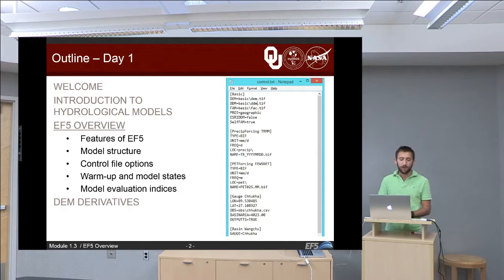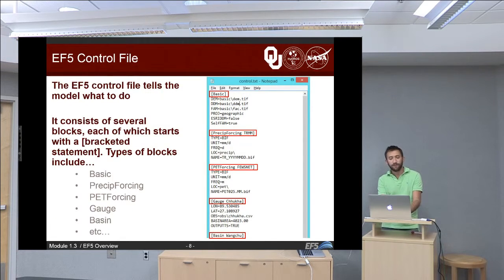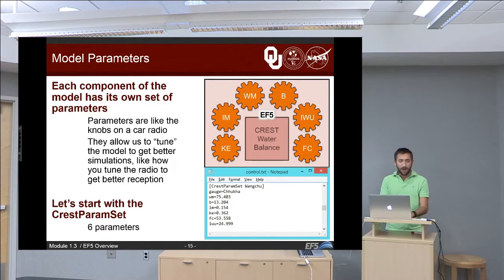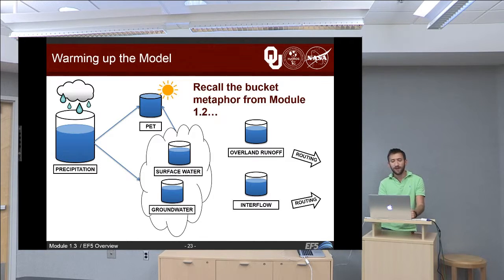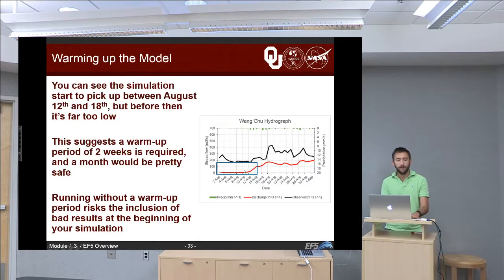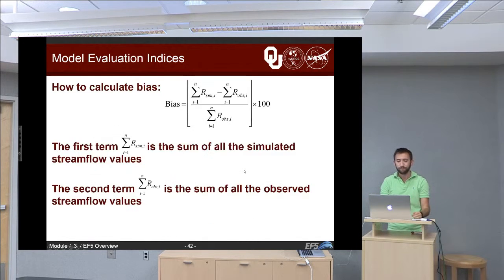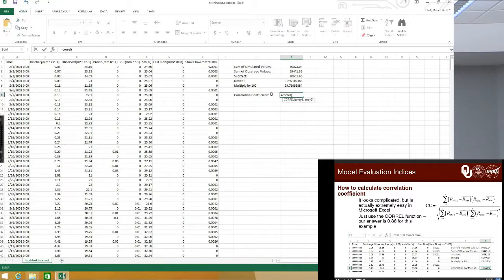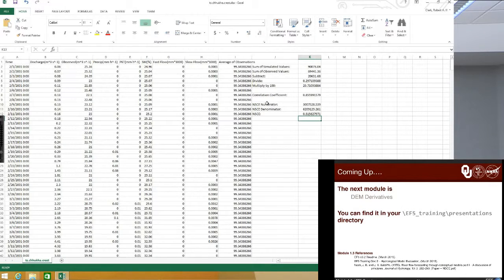EF5 Training Module 1.3 (Short Course)